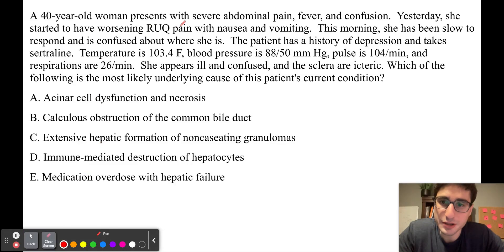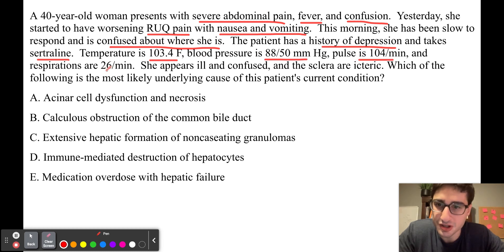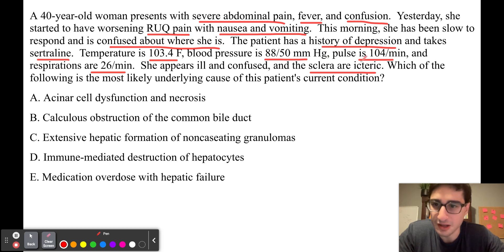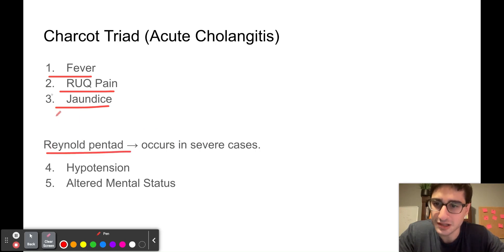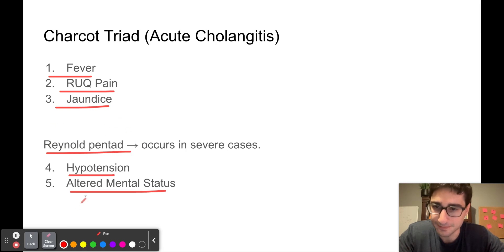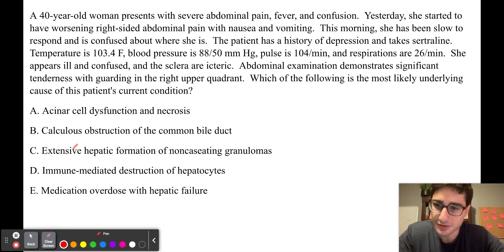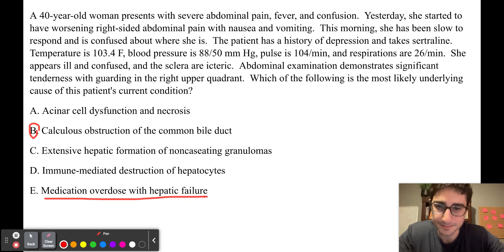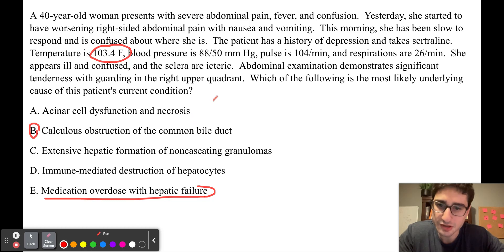USMLE Question of the Day 68: RUQ Pain